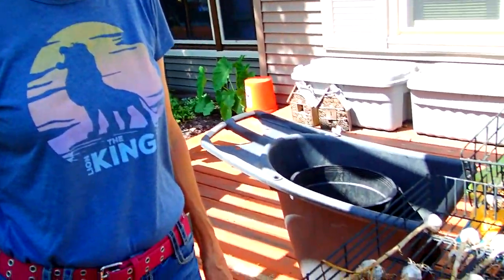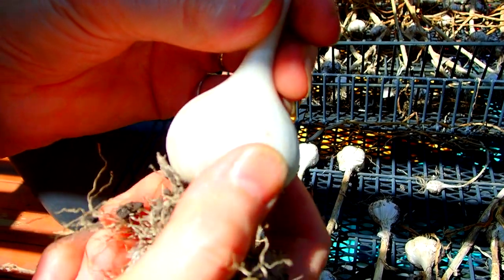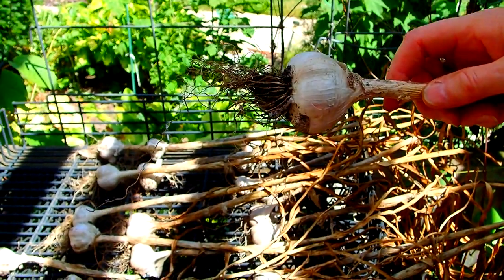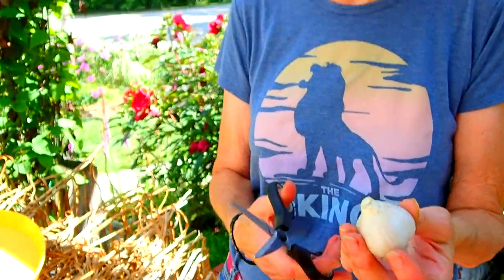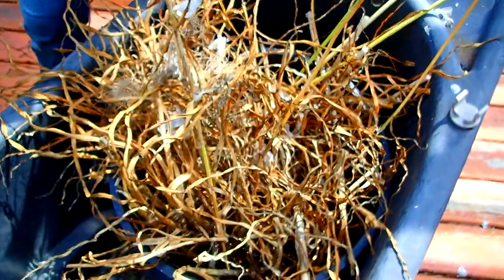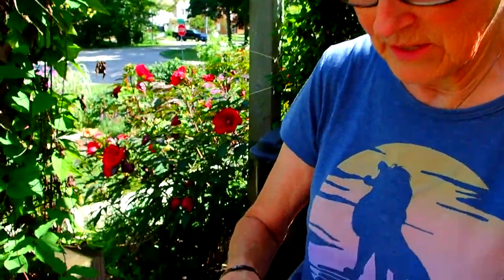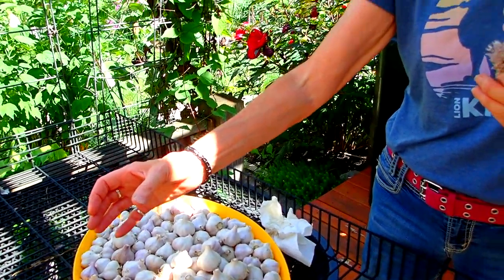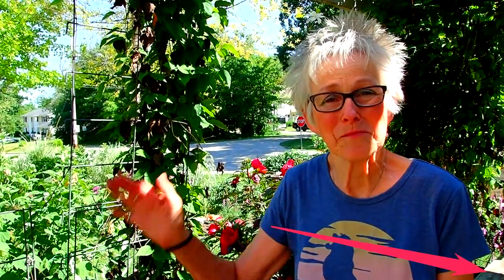Curing Garlic For Winter - Wisconsin Garden Video Blog 965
- - - After 2 weeks outdoors for curing garlic for winter, we will cut off the garlic stems and the roots before counting and separating them by size. This year we only planted 120 cloves and now have 120 bulbs that average 8 cloves per bulb. Planting garlic is easy, with low to almost no maintenance and is a one-time investment that pays big dividends year after year. For the past 5 years, we’ve plant German purple stripe hardneck garlic and two years ago we’ve added Porcelain Garlic to the mix. This fall we will be adding chef favorite, Music garlic, to our mix. The health benefits alone are worth considering along with soil and companion planting make garlic a worthy plant to grow.